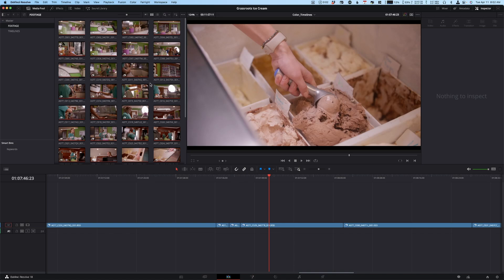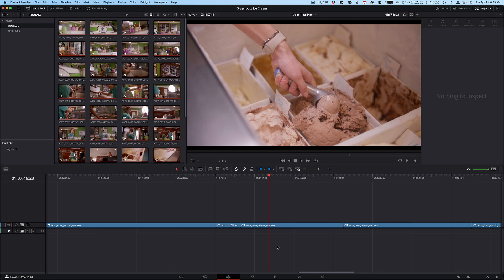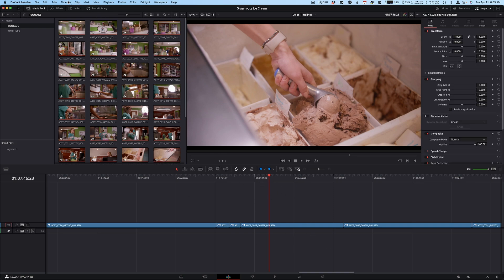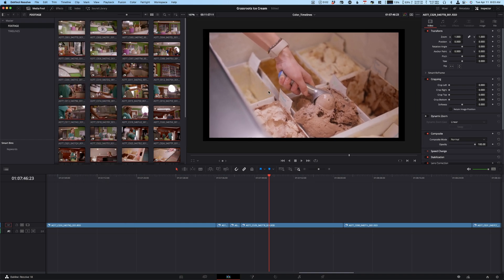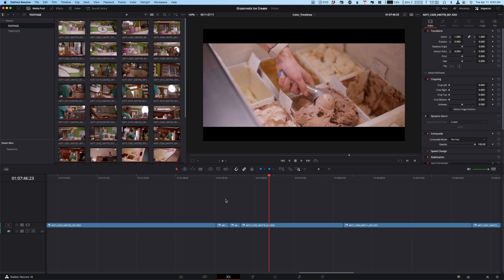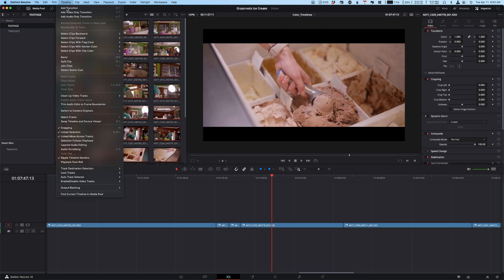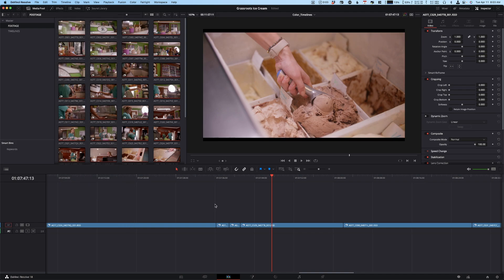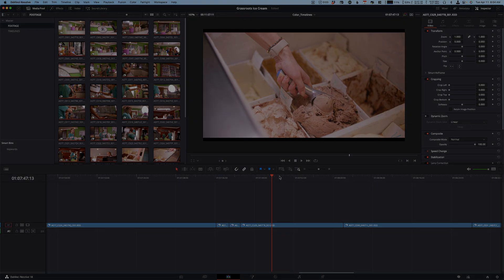Quick Tip | Add Cinematic BLACK BARS in ANY Aspect Ratio in Davinci Resolve 18!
Today I show you the BEST way to add cinematic Black Bars in ANY Apesct Ratio to any video in Resolve 18!

*OUR GEAR*
URSA Mini Pro G2